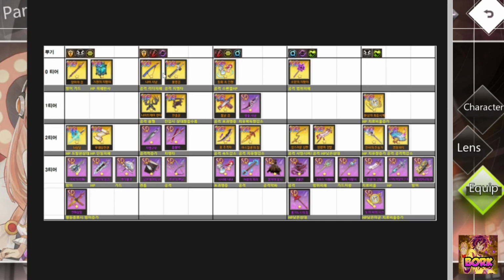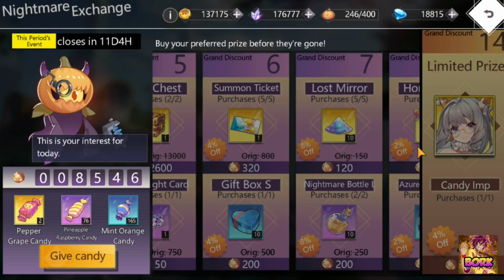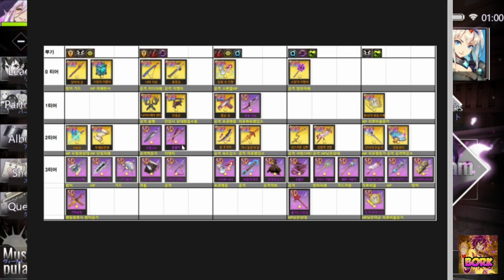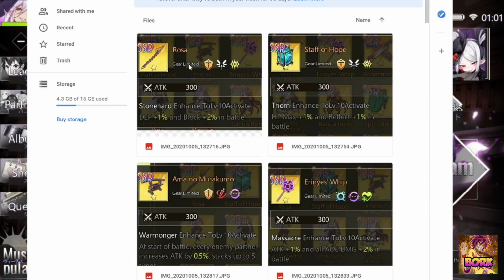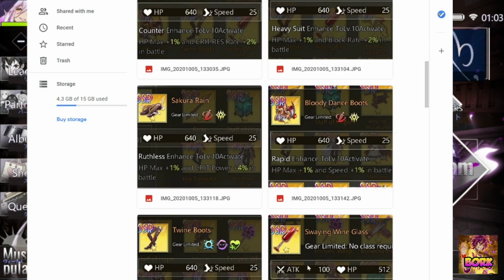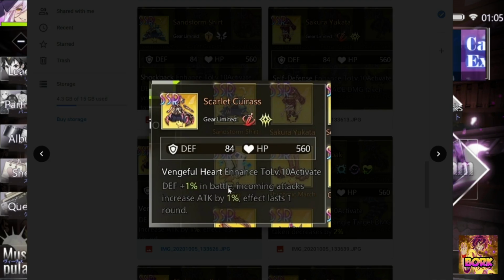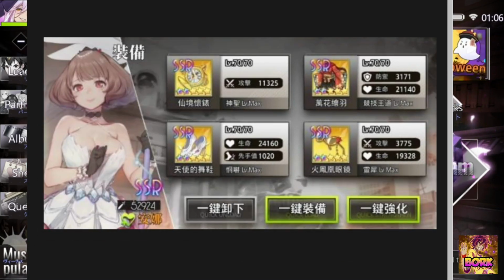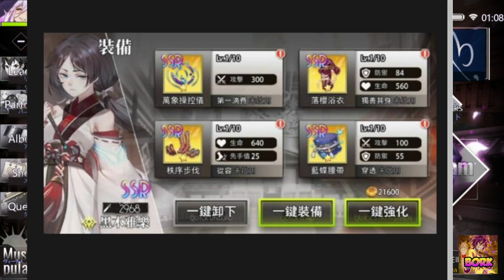Illusion Connect - Gear Tierlist & Halloween exchange tips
Drop a [ G E A R ] in the comments

Links

Gear Tierlist p.1 (00:00)
Halloween Exchange Tips (01:46)
Gear Tierlist p.2 (02:35)
Armor Sets (08:34)